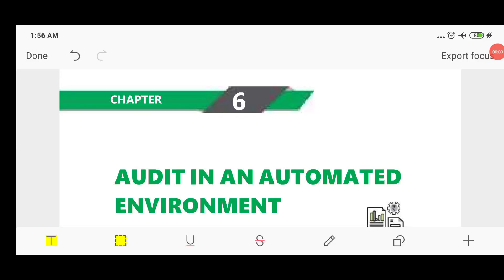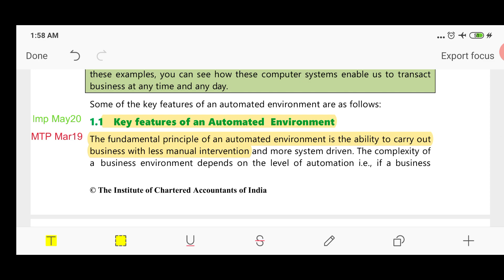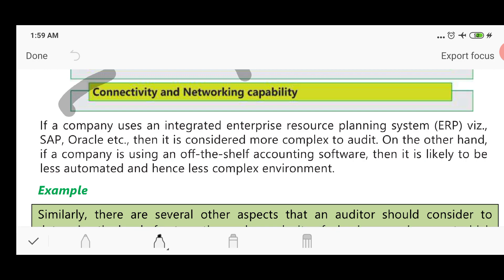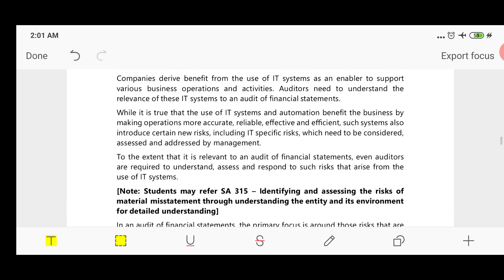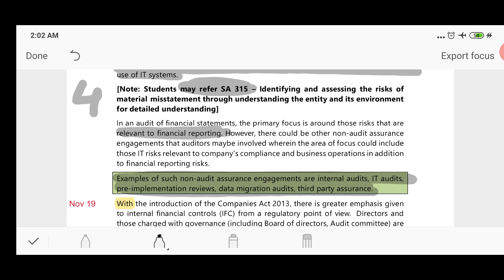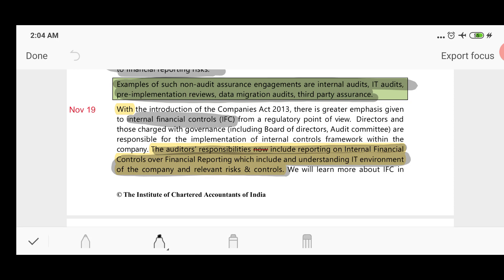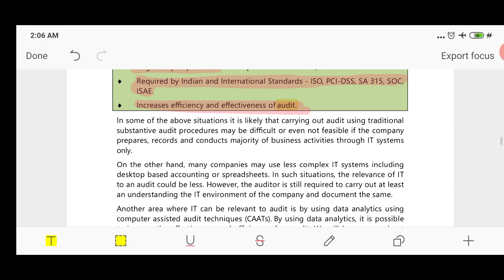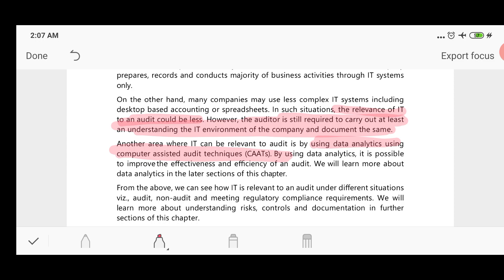CA Inter Auditing & Assurance - Class 48 (Ch -6): Audit in an Automated Environment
Refer Question Bank of Auditing (Scanner)
We have started video series of Audit for CA Inter Paper 6 - Auditing and Assurance.
These videos are for CA Inter students who find it difficult to learn and understand the audit subject. These videos will make it easier for you to learn and recall this subject. We teach students as per ICAI Study Material.
You can easily score 60+ (i.e. exemption) in audit if you attend these classes completely.
These are small video clips of 10-20 minutes covering the entire audit course .We will make sure that you will pass the exams with very good marks.
In this class we have started chapter 6 i.e. Audit in an Automated Environment and the topics that we have covered in this class are given below:
WHAT IS AN AUTOMATED ENVIRONMENT?,
Key features of an Automated  Environment,
RELEVANCE OF ‘IT’ IN AN AUDIT,
Some situations in which IT will be relevant to an audit,
RISKS & CONTROLS IN AN AUTOMATED ENVIRONMENT,
Understanding and Documenting Automated Environment,
Having obtained an understanding of the IT systems and the automated environment of a company, the auditor should now understand the risks that arise from the use of IT systems.

Please give your comments and feedback in the comment box, that whether these classes are helpful to you and also let us know, if any improvement you want in these videos.
LEARNING OUTCOMES
After studing this chapter, you will be able to:
 Understand the meaning of an Automated environment.
 Understand the relevance of IT in an audit.
 Learn how to perform an understanding of an Automated environment and documenting the same.
 Identify the various risks in Automated environment and the corresponding controls.
 Gain knowledge of internal financial controls as per regulatory requirements.
 Recognize the way data analytics can be used in an audit.
 Learn to assess and report audit findings

We have also uploaded videos on

We also provide Test series of Audit and EIS SM for Inter students so as to boost your confidence in these theory subjects.

Ca Inter Audit I Ca Inter Audit Lectures I Ca Inter Audit Revision I Ca Inter Audit amendments I Ca Inter Audit Marathon
Ca Inter Audit for November 2020
# Ca Inter Audit for May 2020
Ca Inter Audit for June 2020
# Ca Inter Audit for July 2020
# Ca Inter Audit for August 2020
ca inter audit classes - Ca Inter Audit Classes, CA Inter Auditing (Auditing and Assurance) Free Classes | Best Faculty For CA Inter Audit Coaching Classes providing free audit classes for CA Inter I CA Inter Audit Online Classes I CA Inter Auditing (Audit and Assurance) free classess| Best Faculty For CA Inter Audit Coaching Classes. | Nov 2020 Searching for CA Inter Audit Classes. This playlist contains free audit classes for CA Inter level with 100% conceptual clarity. These are free audit classes for CA Inter students without any cost. CA Inter AUDIT Full Course New syllabus for July 20 & Nov 20 Attempts - CA Lavish Purvi. Course amended with recent CA Inter AUDIT for May 2020 Exam CA Inter AUDIT Course includes – CA Inter AUDIT Class, CA Inter AUDIT Question, CA Inter Study Plan, CA Inter Preparation, CA Inter AUDIT important questions, CA Inter Online Test Series, CA Inter Paper Analysis - Provided by CA Lavish Jain & CA Purvi Jain.